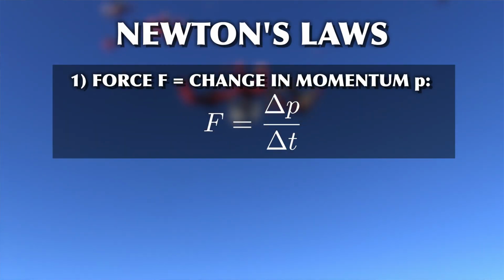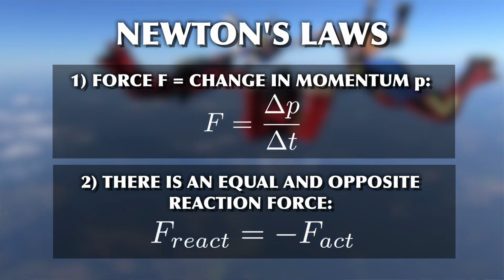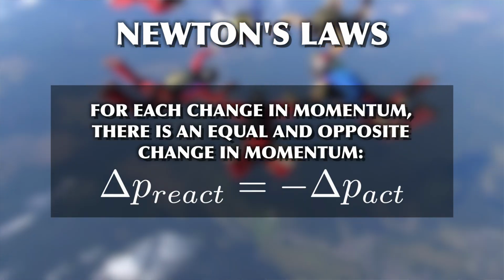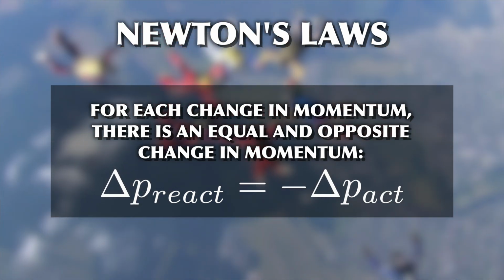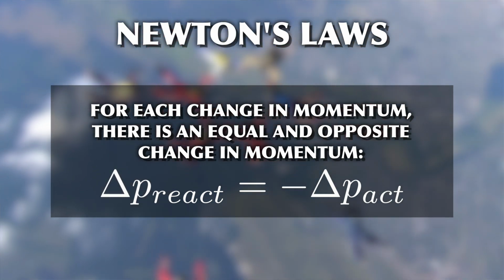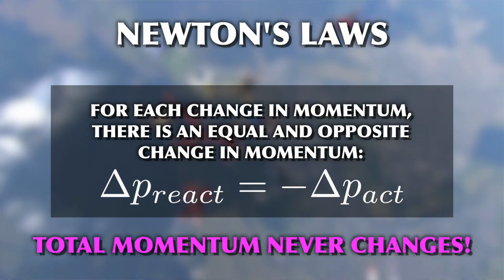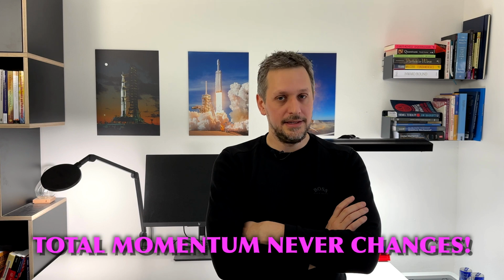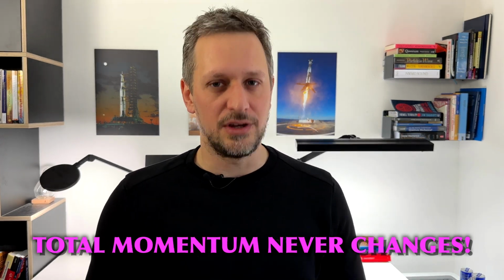Action = Reaction, Or: There Is No Push Without A Pushback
In this final part in the Key Mechanics series, we explore the third and final of Netwon’s laws - the third law aka reaction principle. It explains how forces are applied and how forces are just interactions - exchanges of momentum.

Content:
0:00 INTRO - WHAT’S STILL MISSING
0:42 WHAT IT SAYS - INTERACTION
2:43 WHAT IT MEANS - EXAMPLES
6:36  WHAT’S BEHIND IT - CONSERVATION

Sources and Influences:

[1] Bergmann, Ludwig; Schaefer, Clemens (2008)
„Lehrbuch der Experimentalphysik, Band 1“
Mechanik, Akustik, Wärme
{not available in English}

„Experimentalphysik 1“
Mechanik und Wärme
{Engl.: „Mechanics and Thermodynamics“}

[3] Feynman, Richard; Leighton, Robert; Sands, Matthew (2015)
„Feynman-Vorlesungen über Physik 1“
Mechanik, New Millennium-Edition
{Engl.: „The Feynman Lectures on Physics, Vol. I“}

[4] Greiner, Walter (2008)
„Klassische Mechanik I“
Kinematik und Dynamik der Punktteilchen; Relativität
{Engl.: „Classical Mechanics: Point Particles and Relativity“}

[5] Halliday, David; Resnick, Robert; Walker, Jearl (2005)
„Physik“
{Engl.: „Fundamentals of Physics“}

[6] Hewitt, Paul G. (2006)
„Conceptual Physics“

[7] Kuypers, Friedhelm (2008)
„Klassische Mechanik“

[8] Newton, Isaac (2013)
„The Mathematical Principles of Natural Philosophy“
{Orig.: „Philosophiæ Naturalis Principia Mathematica“}

[9] Simonyi, Karoly (2001)
„Kulturgeschichte der Physik“
Von den Anfängen bis heute
{Engl.: „A Cultural History of Physics“}

[10] Vogel, Helmut (1999)
„Gerthsen Physik“